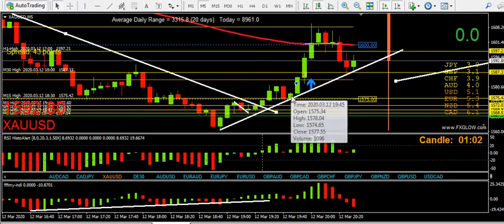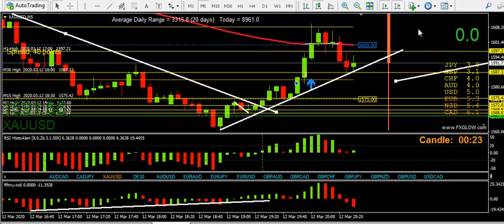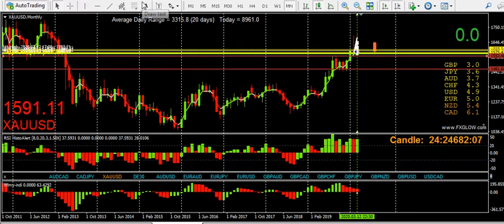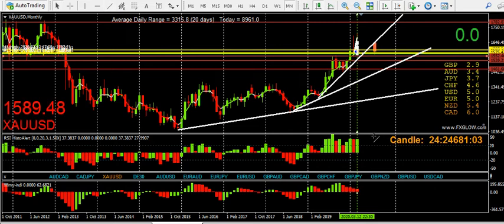Looks like I caught the gold reversal back to the 1hr 8 ema correctly